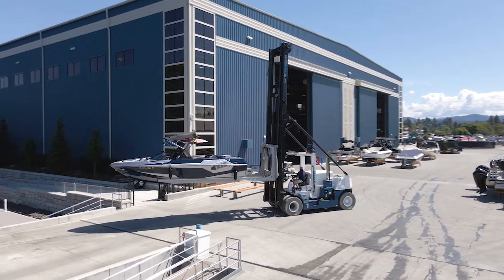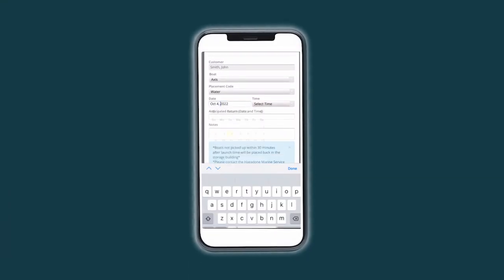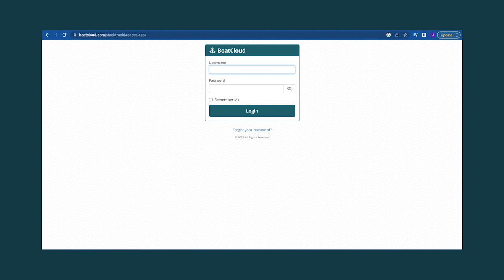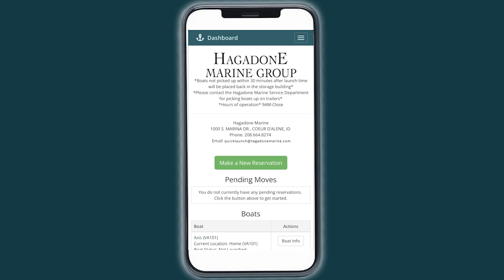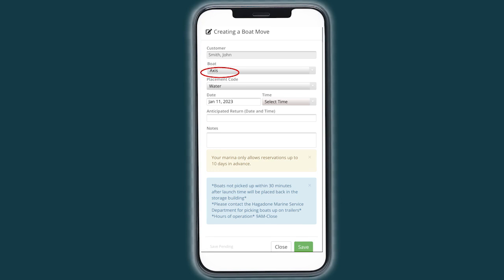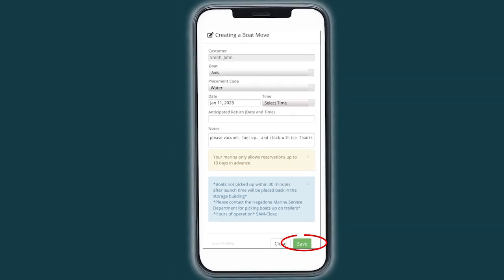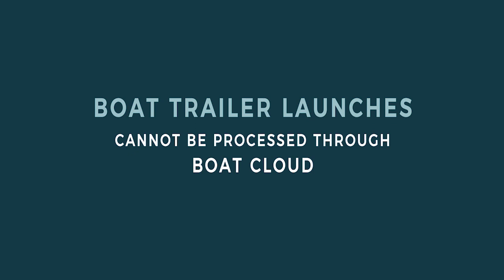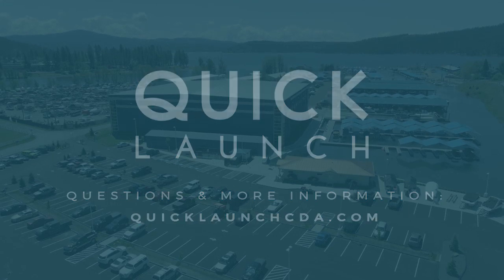Hagadone Vertical Quick Launch BoatCloud Tutorial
With Hagadone Vertical Quick Launch, your next launch is only a few clicks away! Follow along as we should you how easy it is to schedule a launch using the BoatCloud App!